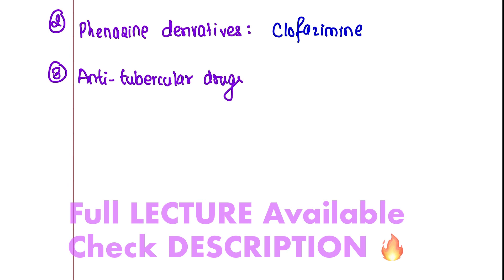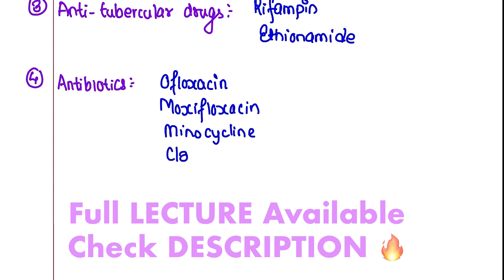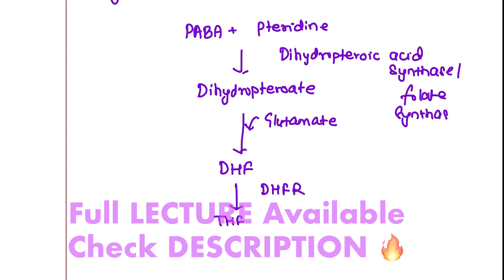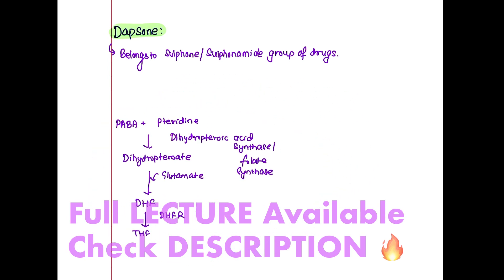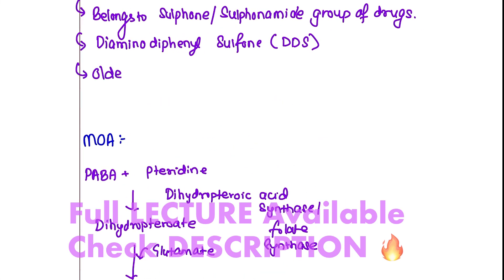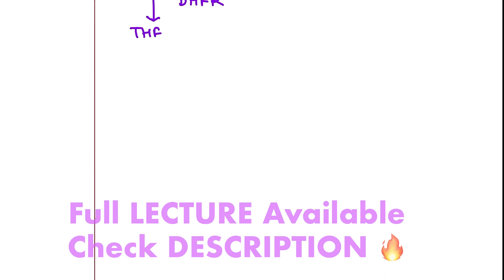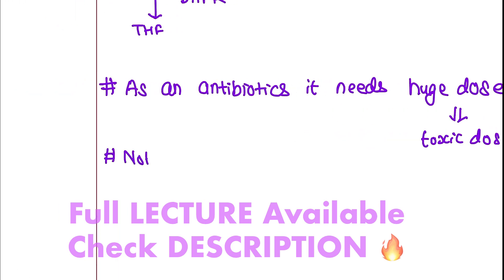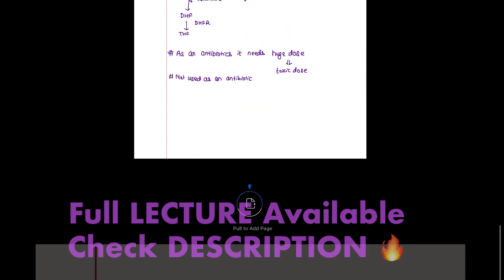Anti Leprotic Drugs Classification with MOA🔥|(PHARMACOLOGY) Check Description For Digital Notes✅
JOIN OUR TELEGRAM CHANNEL TO GET ALL DIGITAL NOTES ,MEDICAL BOOKS ADDITIONAL INFORMATIONS AND MANY MORE✅

 Most Important Question KU || KU MBBS Past Year Questions || For TU As Well ||🎖

Rapid Revision In MICROBIOLOGY
Most Important Qns Of All  Subjects In Basic Sciences
How To Study On Daily Basis In Medical Field
 How To Study All Subjects In Basic Sciences
How To Solve MCQs In All Sort Of Exams
How To Solve SAQs In All Sort Of Exams
How To Solve PBQs In All sort Of Exam
How To Face VIVA Queations In Medical Field
How To Study For All Sorts Of Exam
Tricks To Handle Medical Journey🏩

We Have Offered Rs 1000 Off For First 10 Students🎁Register For MEDICAL DOSE Premium Package🎉

Cover Whole Syllabus Of Basic Sciences Within Short Period Of Time From Our Channel😉

We Have Launched New Batch For Medical Basic Sciences
For PG And To Crack All Levels Of Exam .We Are Taking Over The Course From Basic Concept.🥰

We Are Offering😍
1⃣.We Have Been Providing Our Content As Recorded And Live🤩
2⃣.Our Content Are Dedicating Towards PBL And VIVA Approach🤗
3⃣.MCQs Practice🤑
4⃣.Special Feature Mentorship And Guidance✋

This All Contents Surely Boost Up Your Knowledge📝

Get 1st Semester Classes ( BASIC , MSK , Integumentary, Genetics , ANS ) of Medical Dose For TU / KU / BP / PAHS all at Just 1999 . Make Payment & Register from Above Website .

NIC ASIA🗳
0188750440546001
NABIN BHANDARI
BAUDHA BRACH
FOR ESEWA 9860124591 NOT TO DO TOP UP.

📄Call /Whatsapp/Telegram To 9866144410( Datta Rokaya) And For Any Issue In Payment And Classes
Note:Keep Your Name In Receipt!

For More Contents Visit @MEDICAL DOSE U-tube Channel

Contents Of Paper One🖍

More About Our Contents…
 Most Important Question KU || KU MBBS Past Year Questions || For TU/ PAHS As Well ||🎖